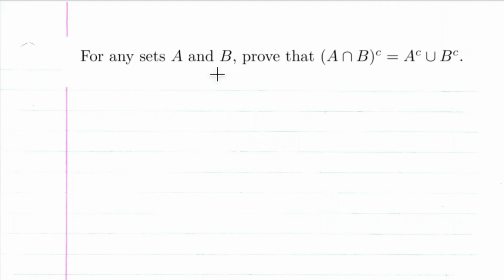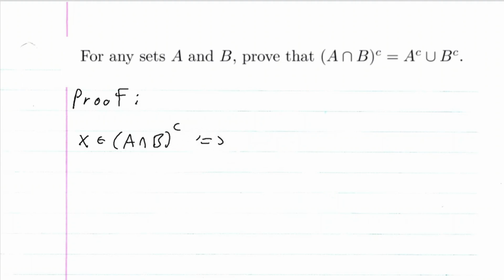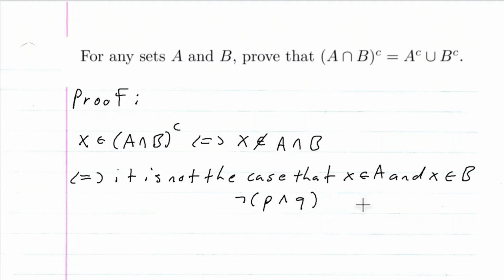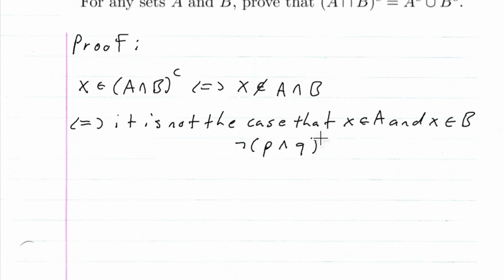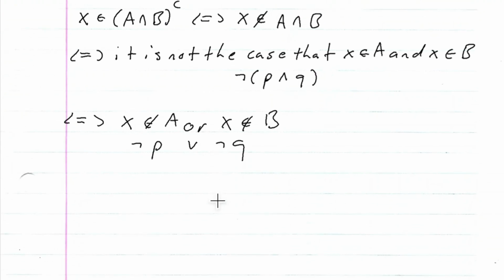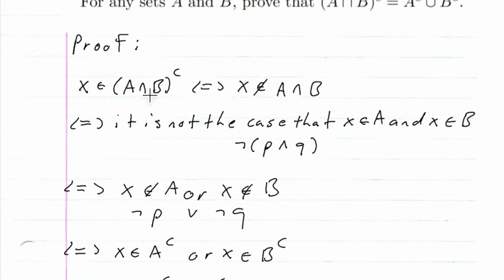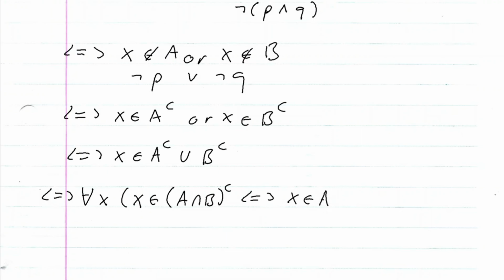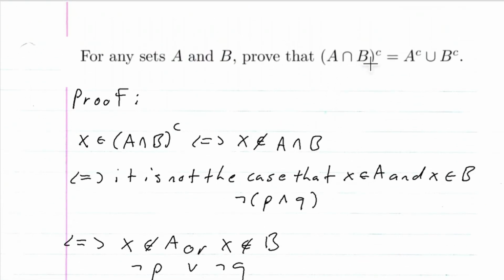Prove the other De Morgan's Law for Sets.